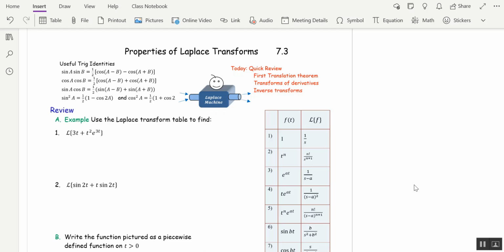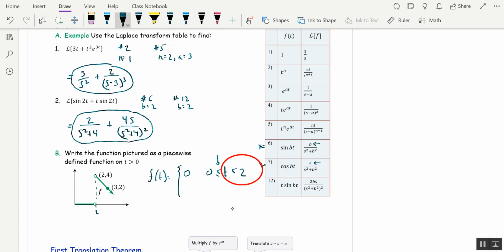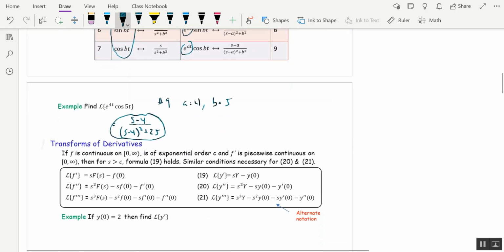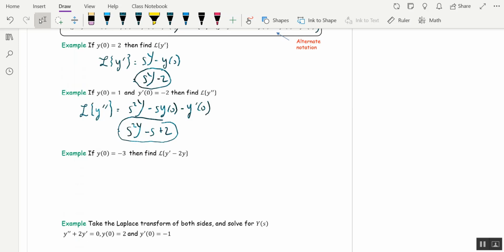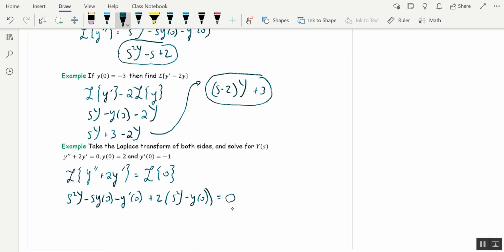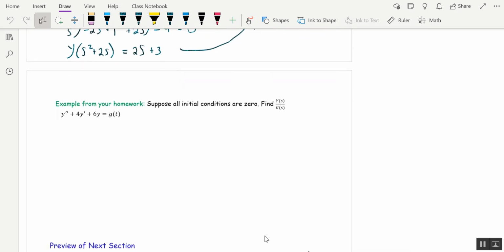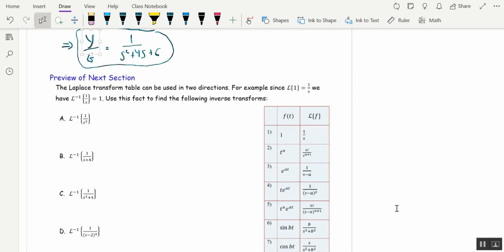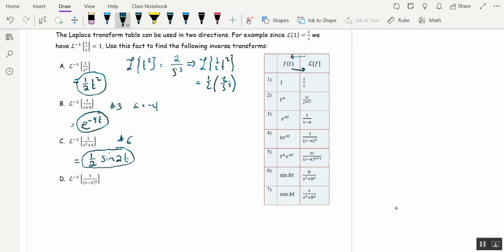Math 2B Section 7.3